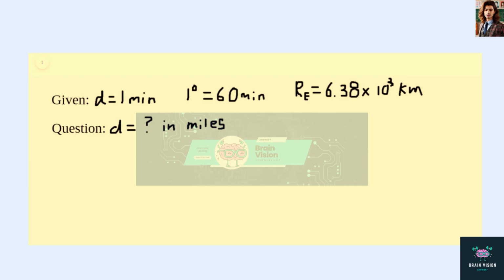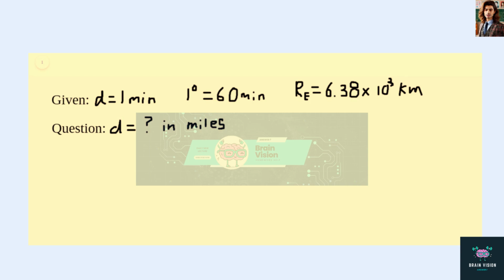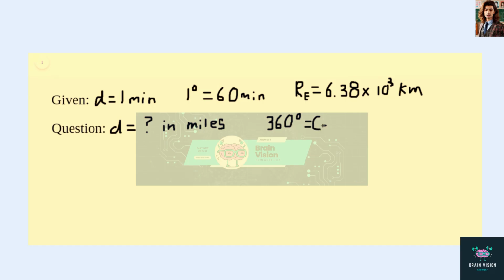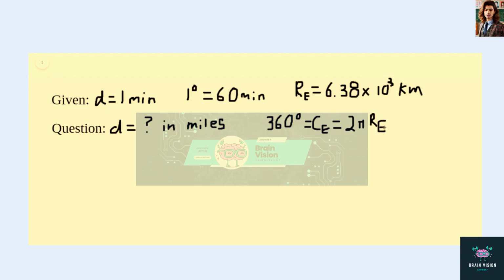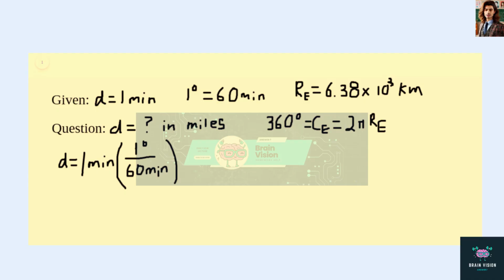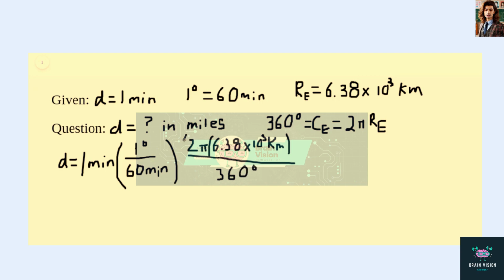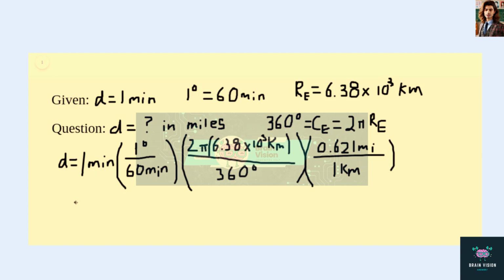If you began walking along one of Earth's lines of longitude and walked north until you had changed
If you began walking along one of Earth's lines of longitude and walked north until you had changed latitude by 1 minute of arc (there are 60 minutes per degrce), how far would you have walked (in milcs)? This distance is called a "nautical mile."